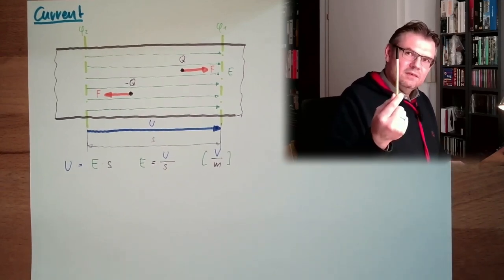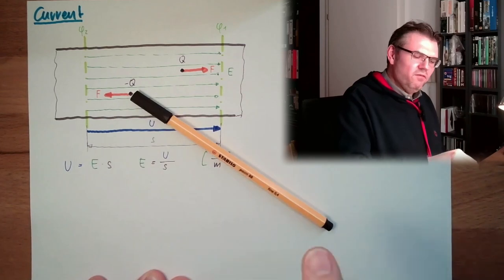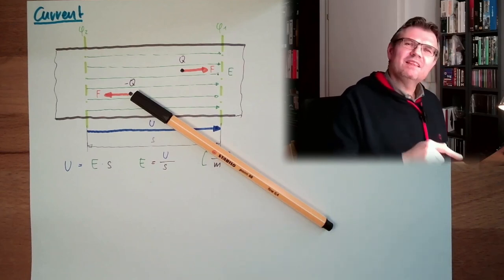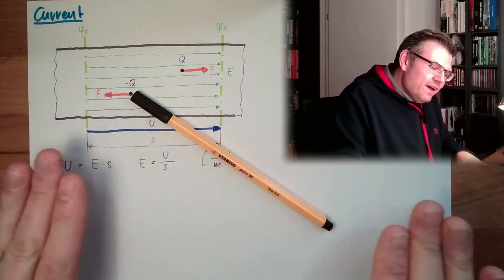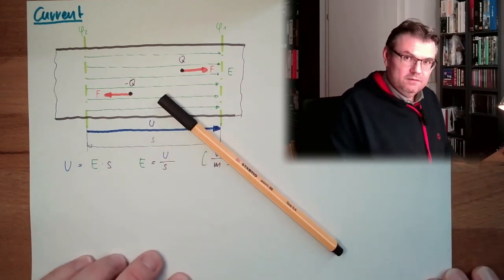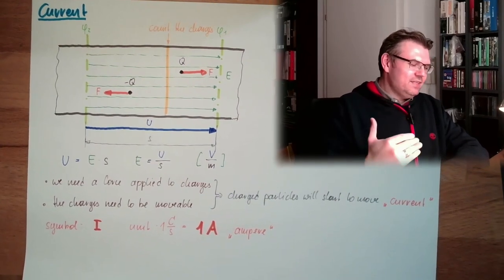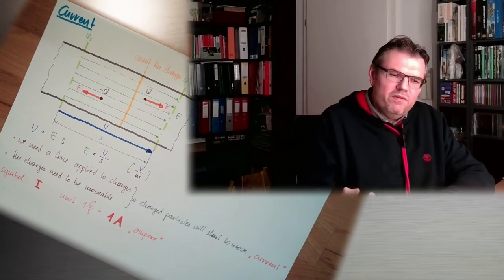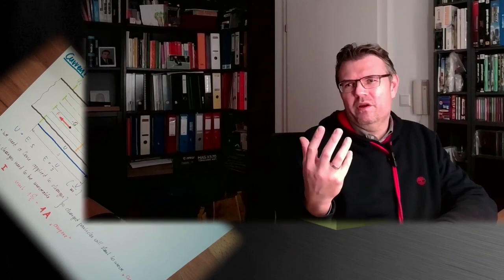Phys 04: Current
Moved charges are called "current". What needs to happen that this current is flowing is described here.